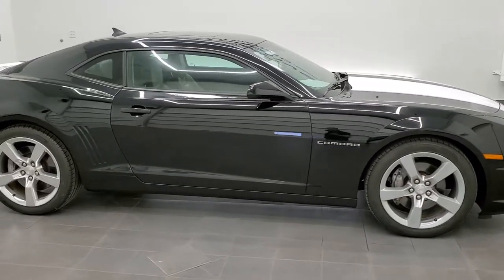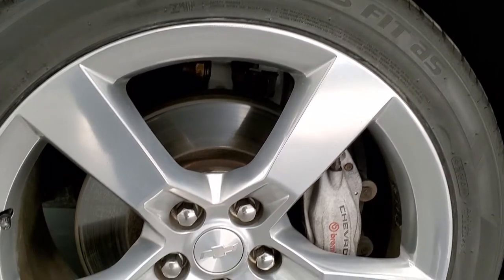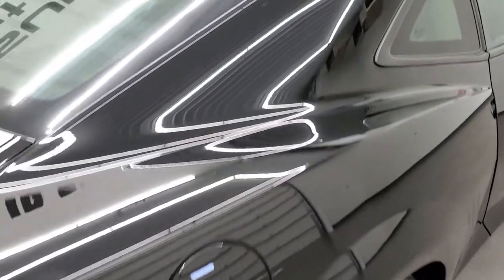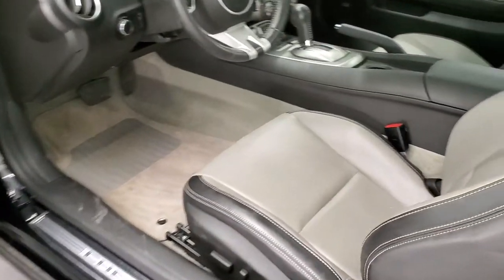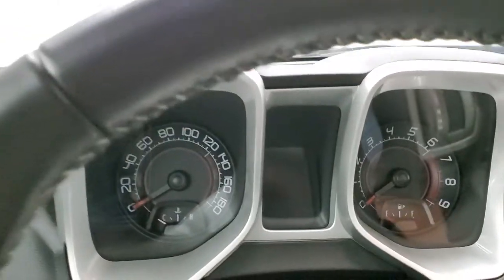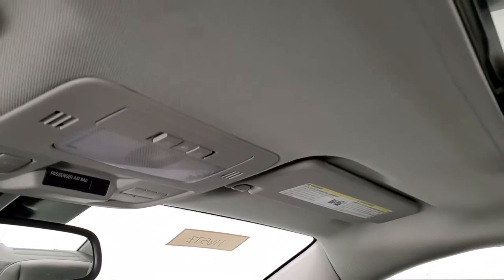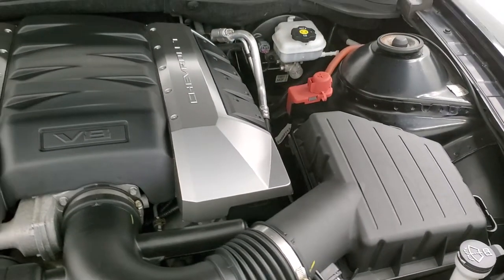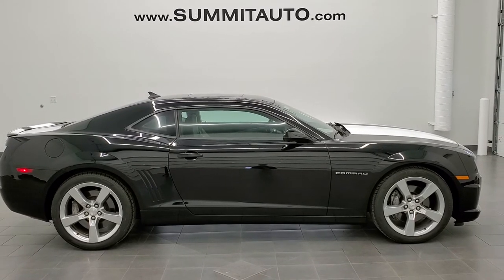2011 CHEVROLET CAMARO 2SS AUTO MOON NEW TIRES BLACK WALK AROUND REVIEW 11657Z SOLD!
This 2011 CHEVROLET CAMARO 2SS WITH AUTO MOON NEW TIRES AND HEATED LEATHER SEAT FOR SALE IN FOND DU LAC OSHKOSH WISCONSIN 54935 is the vehicle we did walk around review of today.

Thank you for checking out this video of this 2011 CHEVROLET CAMARO 2SS WITH AUTO MOON NEW TIRES AND HEATED LEATHER SEAT FOR SALE IN FOND DU LAC OSHKOSH WISCONSIN 54935

STOCK: 11657Z
PRICE: $27,999
MILES: 14,066
MAKE: CHEVROLET
MODEL: CAMARO
VIN: 2G1FK1EJ7B9106085
LOCATION: FOND DU LAC OSHKOSH WISCONSIN, 54937 TRUCKS ON 41

1 OWNER! CLEAN TITLE HISTORY! 6.2 Liter OHV V8 Engine, 400 Horsepower, Two Door Coupe, 2SS Package SS 2, 6 Speed Automatic Transmission, Automatic Transmission Center Console Shifter, Rear Wheel Drive RWD 4x2 Two Wheel Drive, Power Sunroof Moonroof Sun Roof Moon Roof, Dual Rear Exhaust, Onstar System, Power Driver's Seat, Dual Heated Seats, Non Smoker, Gray Leather Seats, Bucket Seats, Heated Power Mirrors, Stabilitrak Traction Control, Pirelli Pzero P275/40 ZR20 Tires, 20 Inch Rims Premium Wheels, Polished Aluminum Rims Premium Wheels, Four Wheel Disc Brakes, Decklid Spoiler, Fog Lights, HID High Intensity Discharge Headlights, LED Running Lights, Reverse Sensors, Chrome Tipped Exhaust, AM / FM Radio Tuner, Sirius/XM Satellite Radio Capabilities Sirius / XM, CD Player, Boston Premium Audio Sound System, Bluetooth, Hands-Free Phone Controls Blue Tooth, Auxiliary MP3 Jack Portable Audio Connection, USB Jack Portable Audio Connection, Keyless Entry with Factory Remote Start, Rear Window Defroster, Driver and Passenger Front Air Bags, L.A.T.C.H. Child Safety System, Side Curtain Air Bags SRS Safety Restraint System, Multi-Function Steering Wheel Controls, Homelink System with Three Programmable Buttons for Garage Doors, Lighting Systems & Security Systems, Compass, Outside Temperature Display and Mileage Display, Fold Down Rear Seats, Heads up Display, Factory Floormats, Air Conditioning AC, Cruise Control, Power Locks, Power Windows, Automatic Headlights Autolamp, Tilt/Telescope Steering Wheel, Black, ONE OWNER! CLEAN AUTOCHECK! Very very clean inside and out! This is one of the sharpest 2011 Chevrolet Camaro cars we have ever had on our lot!

STOCK: 11657Z
PRICE: $27,999
MILES: 14,066
MAKE: CHEVROLET
MODEL: CAMARO
VIN: 2G1FK1EJ7B9106085